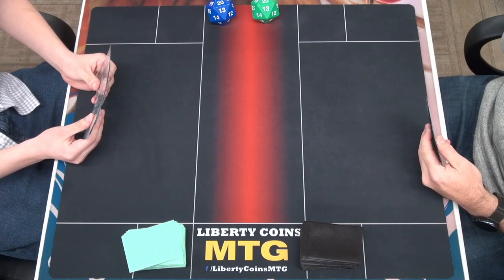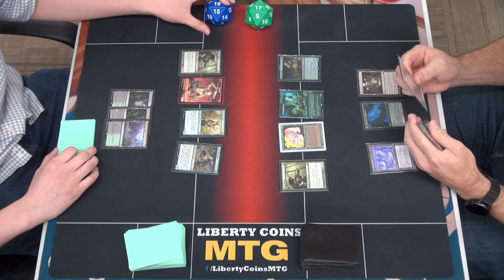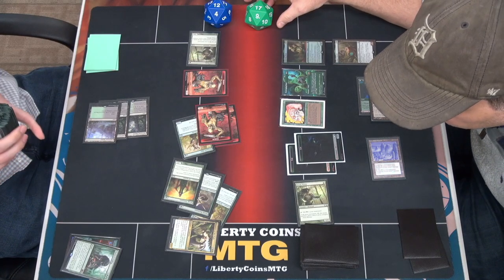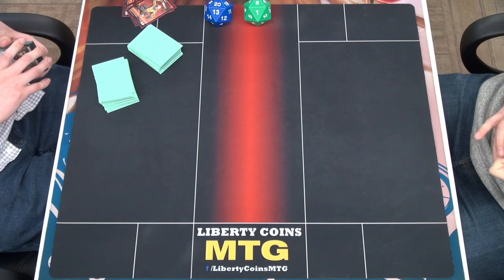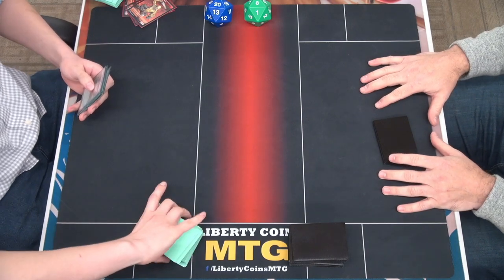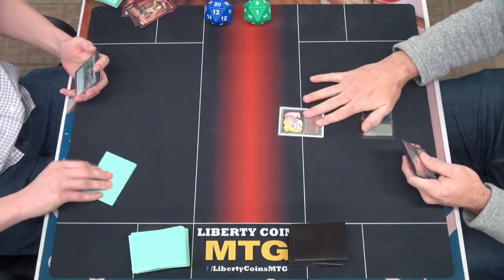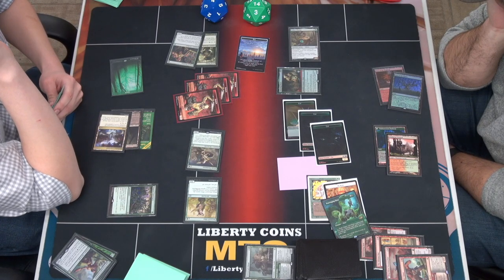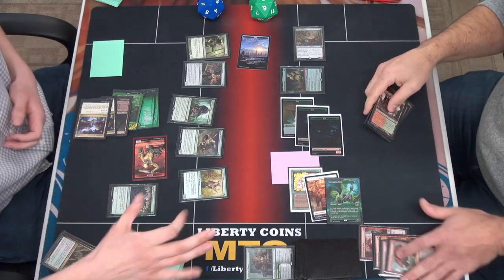Golgari Elves vs Gruul Vehicles 01-27-23 | Round 2 | Pioneer MTG Tournament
Regular REL
Format: Pioneer

Open Discord.